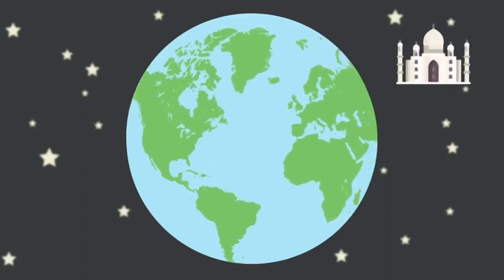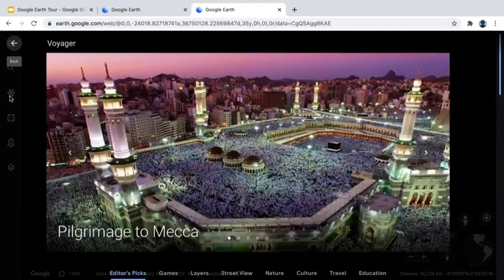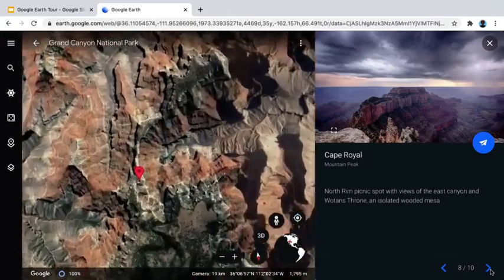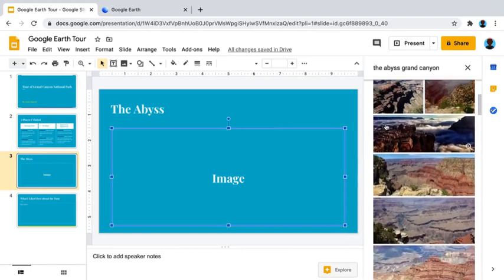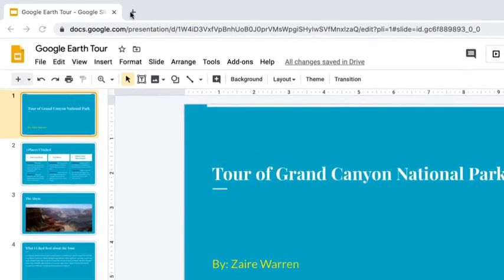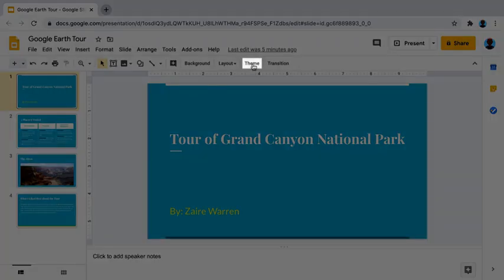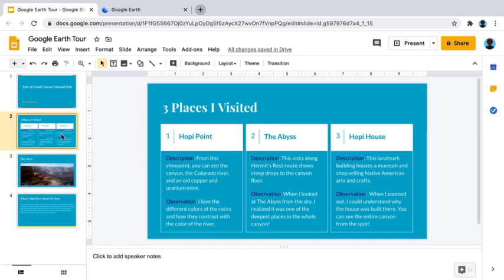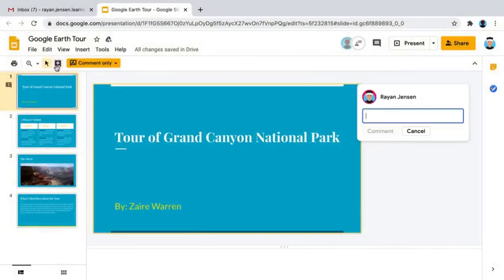HOW TO EXPLORE GEOGRAPHIC FEATURES IN GOOGLE EARTH - APPLIED DIGITAL SKILLS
TUTORIAL VIDEO:

Explore the geographic features of a place by taking a virtual tour in Google Earth and then building a presentation about it in Google Slides.

Videos:

Explore Geographic Features in Google Earth

1. Introduction to Explore Geographic Features in Google Earth
2. Find Your Place in Google Earth
3. Take Your Tour
4. Describe the Places You Visited and Add an Image
5. Describe What You Liked Best
6. Explore Geographic Features in Google Earth Wrap-Up
7.  Extensions
      a.)  Add Interesting Facts to Your Presentation
            Research interesting facts about your place or topic and add them to your presentation.

       b.) Customize Your Presentation
             Customize your presentation by changing the theme, background, colors, and fonts.

       c.)  Insert Links and Share Your Presentation
              Add links to places you visited on your tour to your presentation, share your presentation with a partner, and make changes based on the feedback you receive.

Source:
              Grow with Google Program